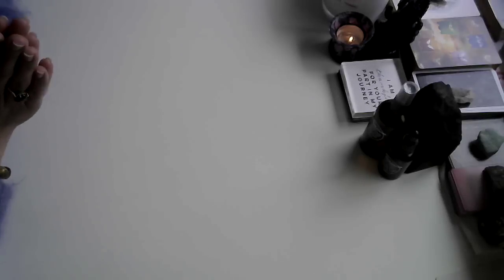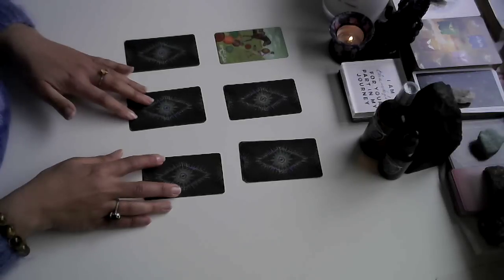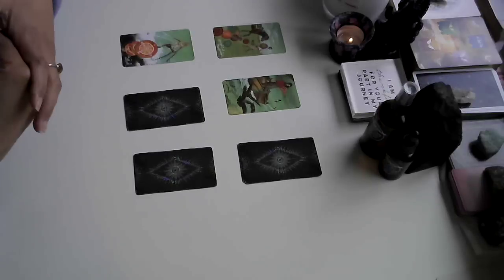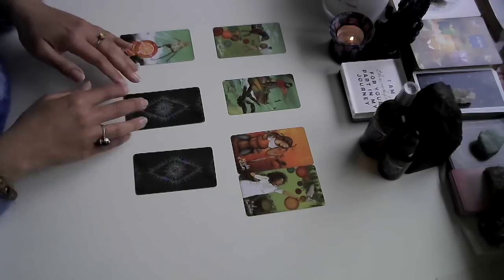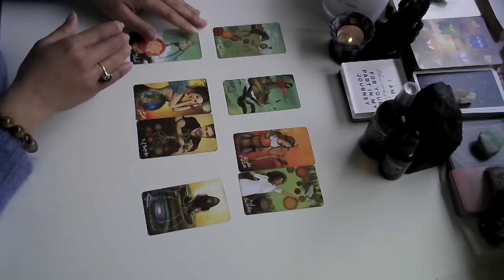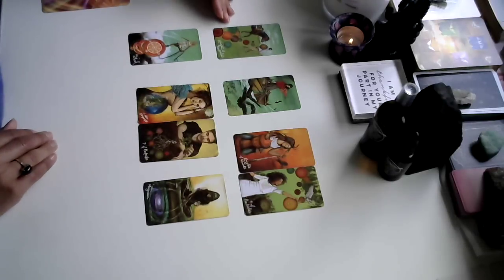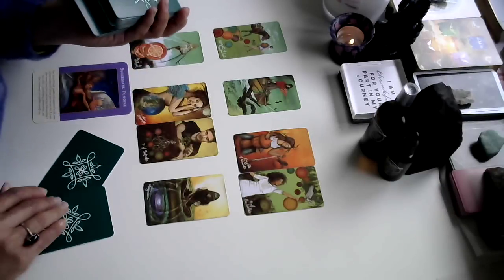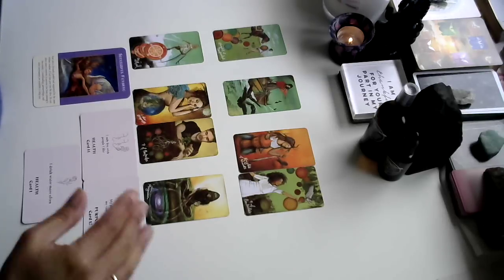ARIES - "MIND BLOWN! THIS IS BIG! ACTUALLY...LIFE CHANGING" 24 AUGUST 2023 READING